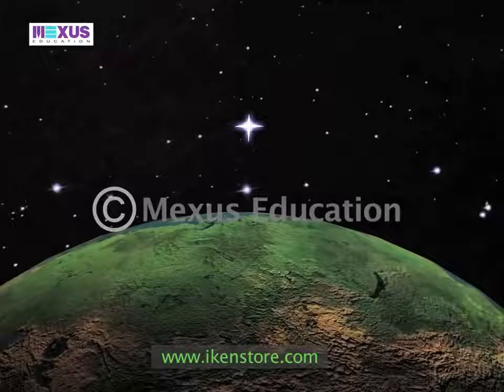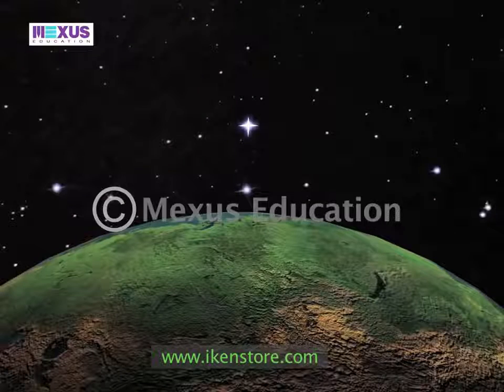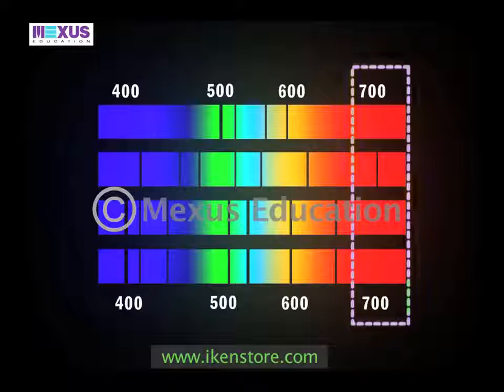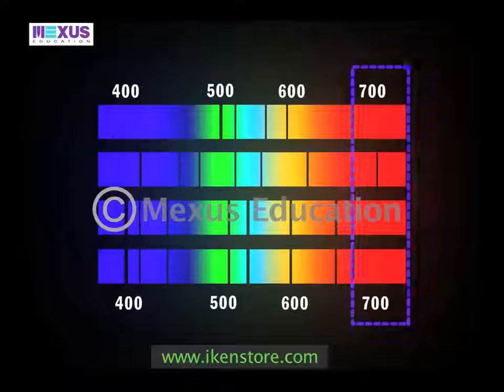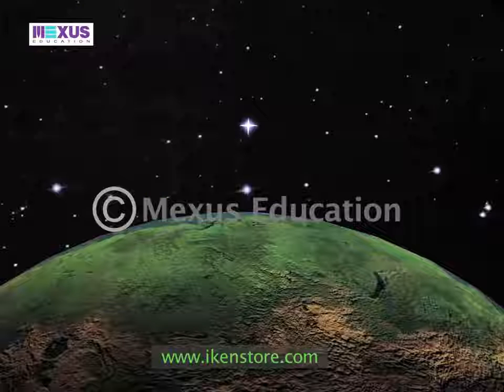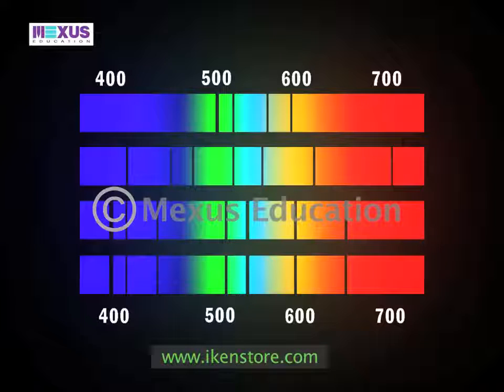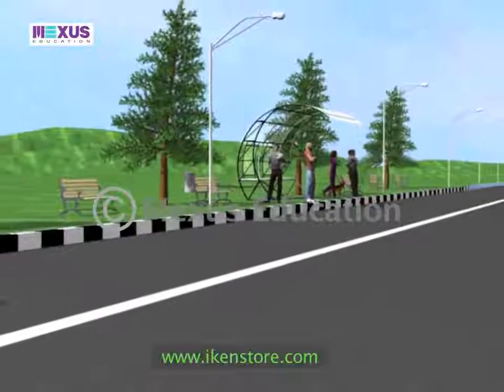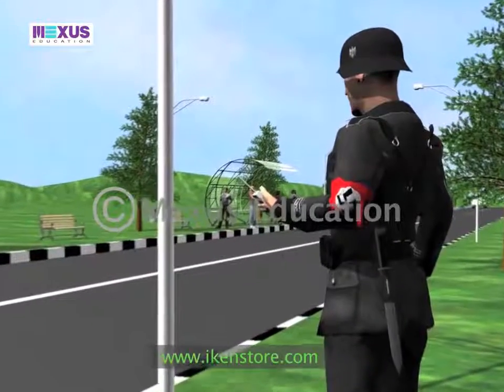Doppler Effect and Its Application YouTube